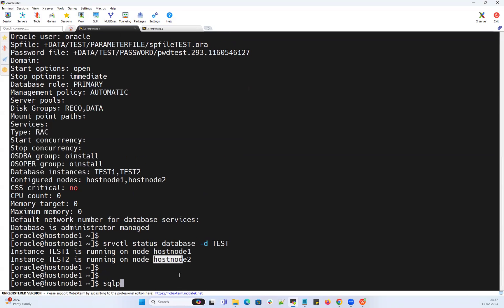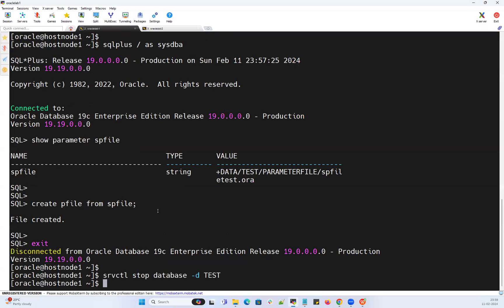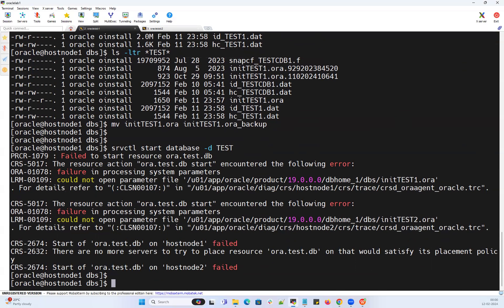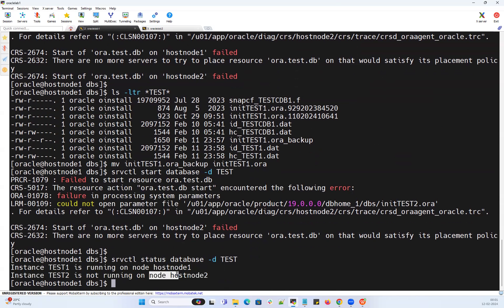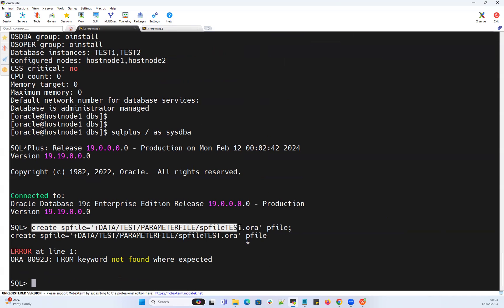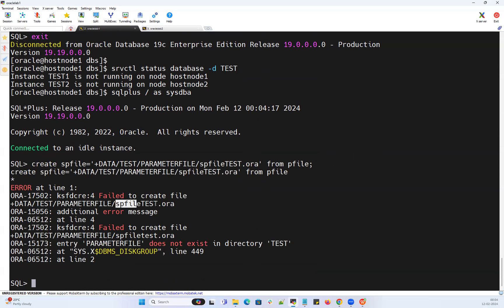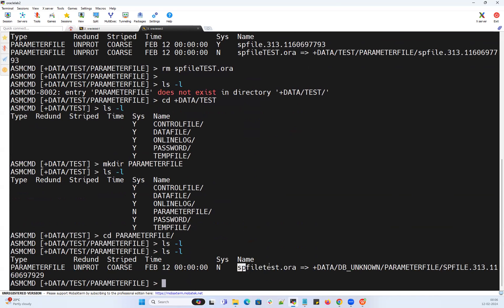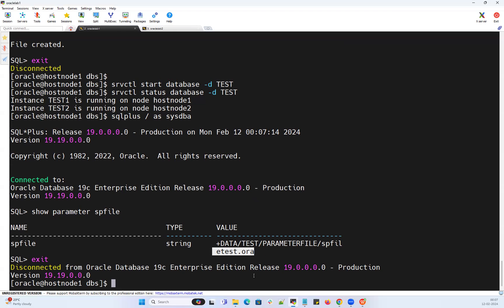RAC Database Spfile Or Pfile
Regards,
Mallikarjun Ramadurg